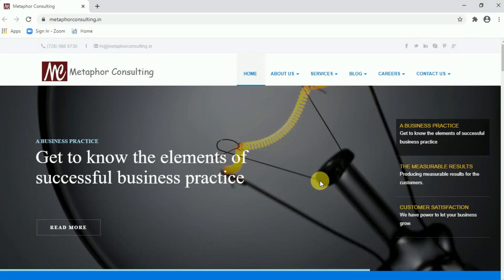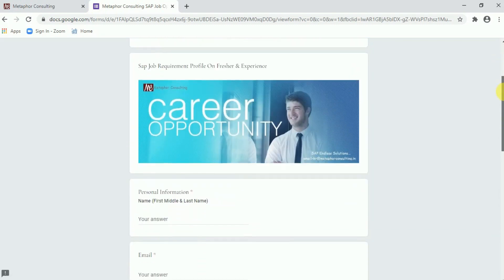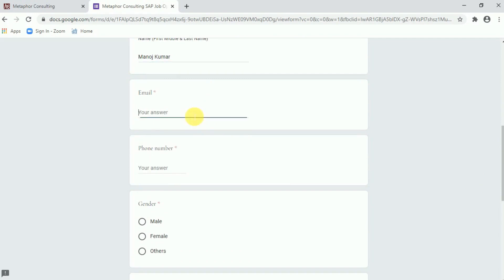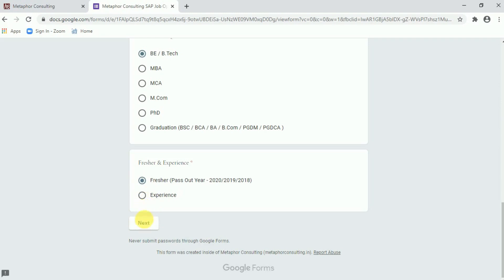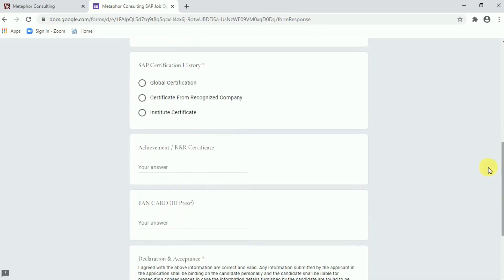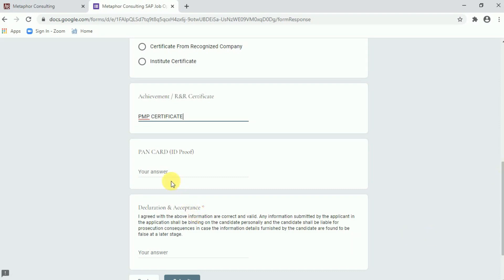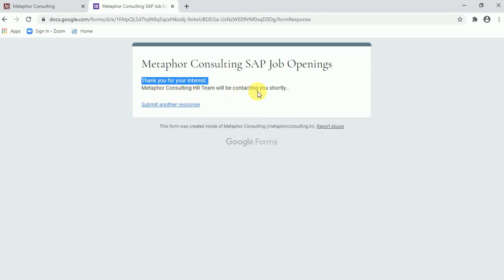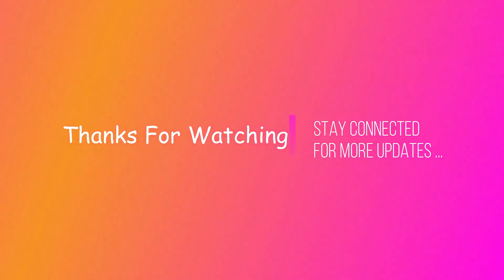SAP Job Vacancy for Fresher & Experience Profile | Metaphor Consulting Job Opportunity |2022 Sap job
SAP Job Vacancy at Metaphor Consulting for both Fresher and Experience Profile | SAP Fresher job for 2022 pass out graduate

Latest SAP Fresher Recruitment Notification 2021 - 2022. Apply today for Jobs & Careers in SAP ERP. The current Jobs and Career News available in the official portal of Metaphor Consulting
 for detailed job information, recruitment notification, eligibility criteria,  general dates, of SAP.

 The SAP jobs are available for students, graduates, and professionals. If you are looking for a job in SAP, you can check the video end to end and learn how to apply for a Sap job opportunity at Metaphor Consulting.

We are hiring fresher graduate in SAP for Jamshedpur, Kolkata and Odisha location. Our Job vacancy are currently available with Tata Steel  Tata Pigment, KPO, Tata Steel BLS, IBM, WIPRO, UST, Connect Q, VCERP & TCS.

About Us:
Metaphor Consulting provides campus job opportunities along with diversified Information Technology training, Virtual Led classroom training and Lab facility by industry professionals with vibrant academic personality. Our Educational learning HUB offering job oriented course program in ERP Sap S4 Hana, C/4 Hana, ECC 6.0, and S/4 Hana-1809 to the various module of (FICO, ABAP, BASIS, PP, MM, PS, SD, QM, WM, and ISU). In order to enhance job seeker's career profile organizations facilitate the Implementation project and placement programme intermittently.